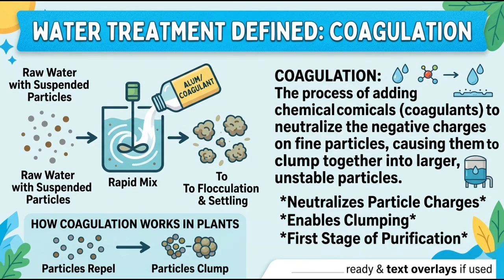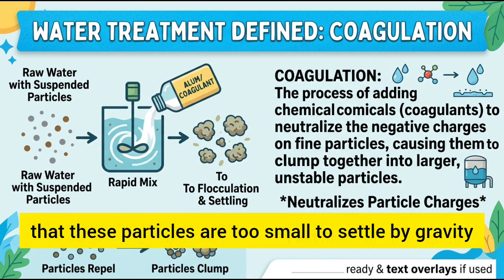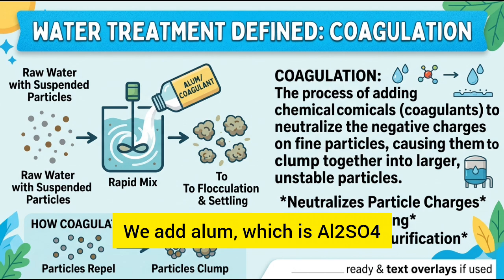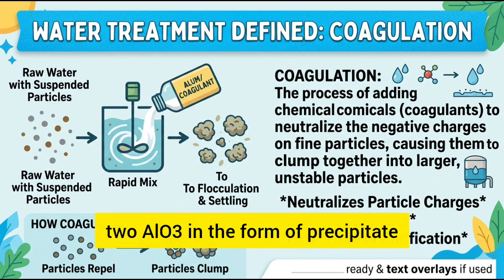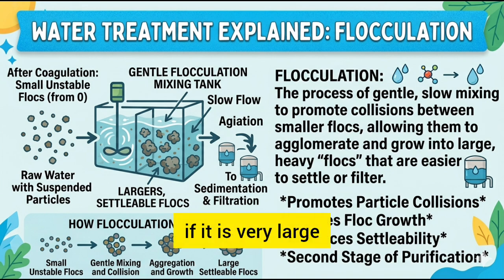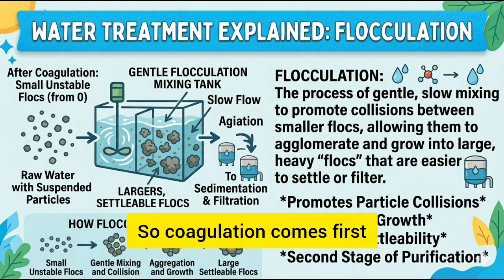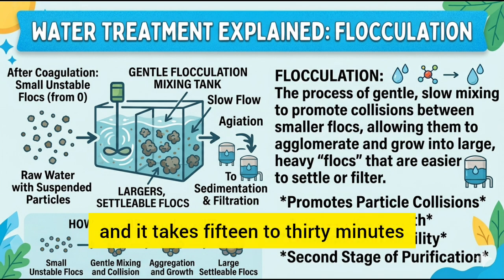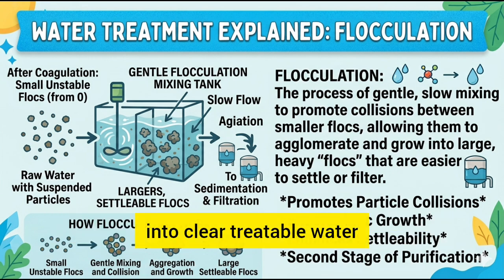Coagulation and Flocculation Process in ETP & WTP Explained in Simple Way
Coagulation and Flocculation Process in ETP & WTP Explained in Simple Way | Complete Water Treatment Guide for Beginners & Engineers | How Impurities Are Removed Step-by-Step | Chemical Dosing, Alum, Polymer, Mixing, Clarification | Effluent Treatment Plant & Water Treatment Plant Working Principle | Practical Plant Knowledge with Examples | Must Watch for Chemical Engineering Students & Plant Operators | Easy Explanation with Real Concepts | Learn Fast & Smart 💧⚙️

In this video, we explain the coagulation and flocculation process used in ETP (Effluent Treatment Plant) and WTP (Water Treatment Plant) in a simple and practical way.
You will learn:
✔️ What is coagulation and why it is required
✔️ Role of chemicals like Alum and Polymers
✔️ Step-by-step working of flocculation
✔️ How impurities, turbidity, and suspended particles are removed
✔️ Real plant-level understanding with logic (why-why analysis)
This video is perfect for chemical engineering students, plant operators, and beginners who want strong fundamentals with practical knowledge.